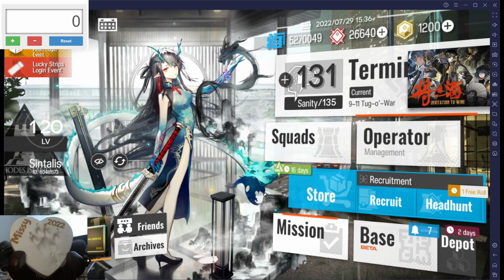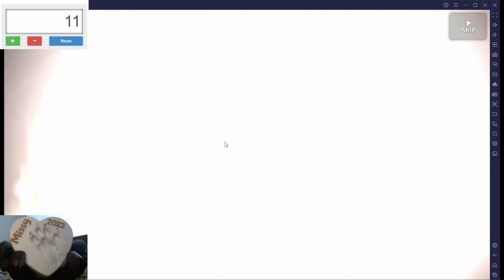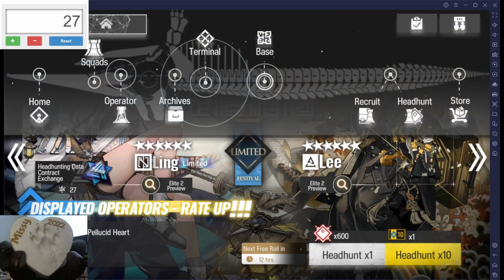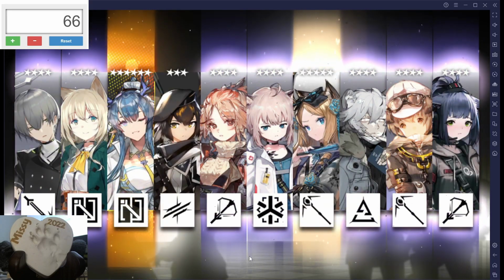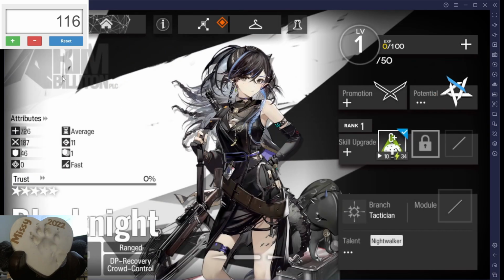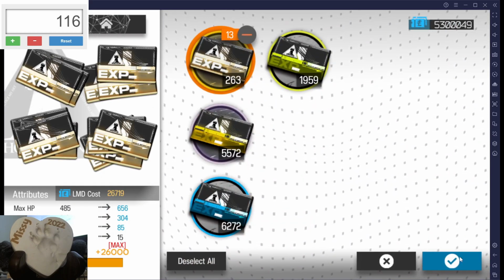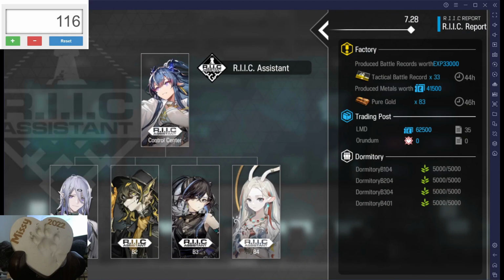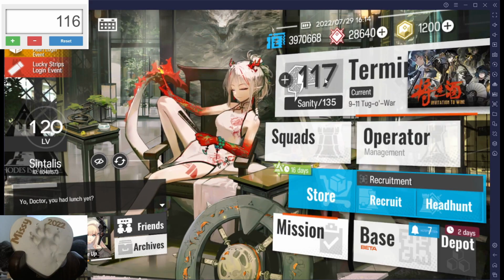Arknights Unstrained Liquor, Pellucid Heart Banner Pulls. Pulling for everyone.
Hello,
The new limited banner with Ling, Lee and Blacknight is out now. I pull on this banner hoping to get them all. Watch to see if I did.

The gif animation is by @HarlequinWheels on Twitter.
Link to post of the gif if you wish to download it yourself.